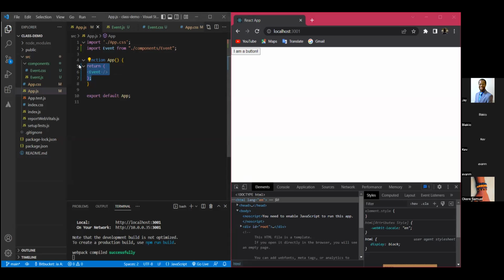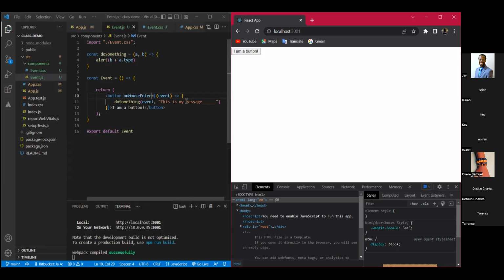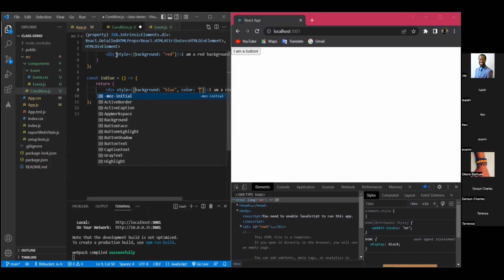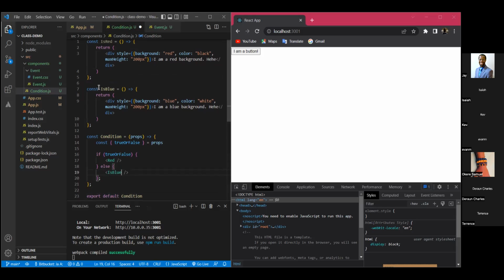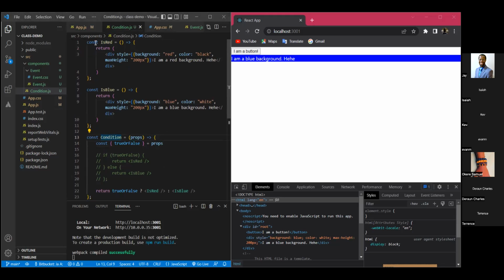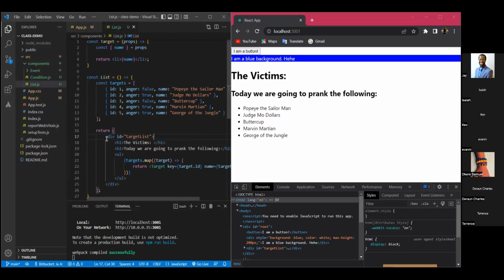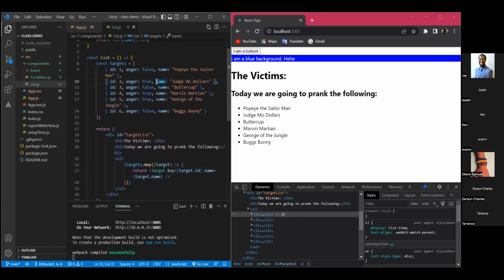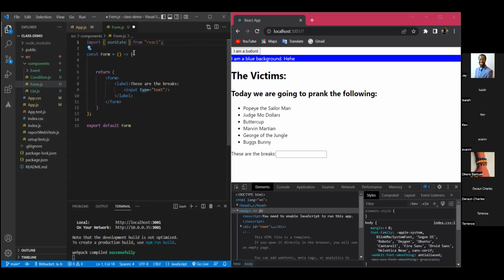Class 19: React Part 2